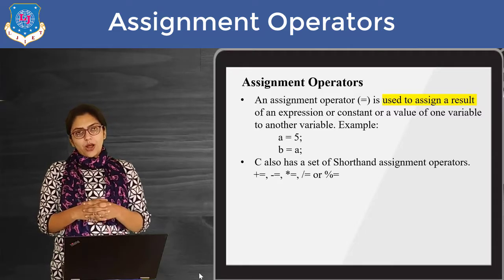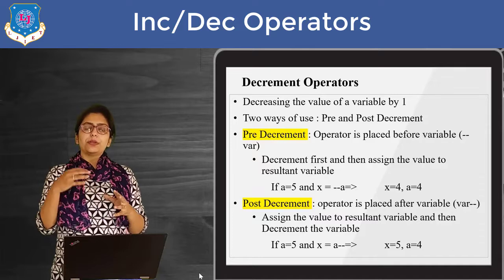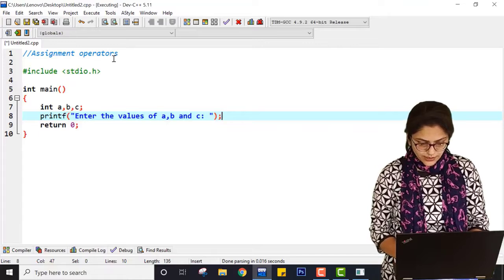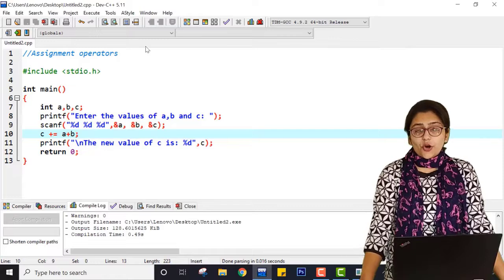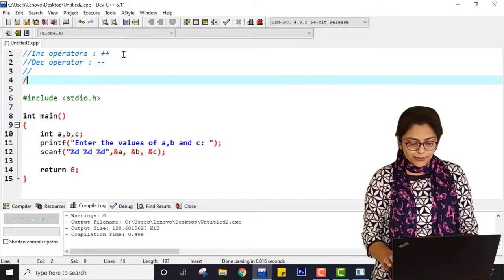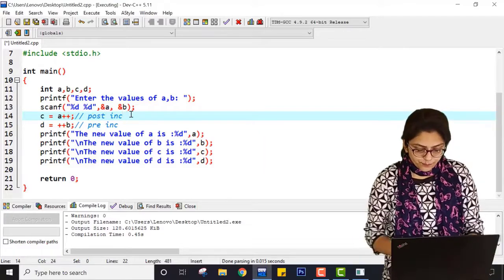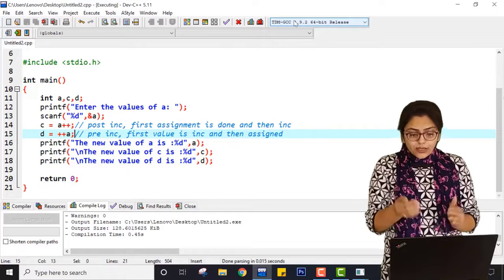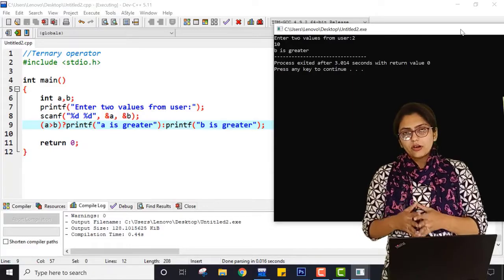Lec-17_Operators Part 2 | Computer Programming using C| FY Engineering